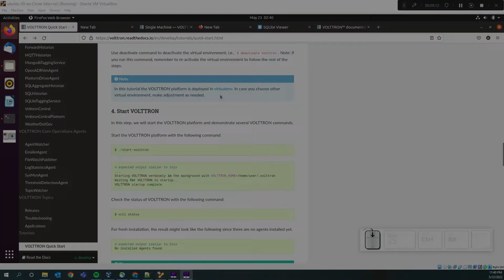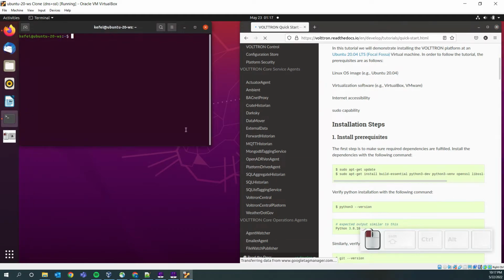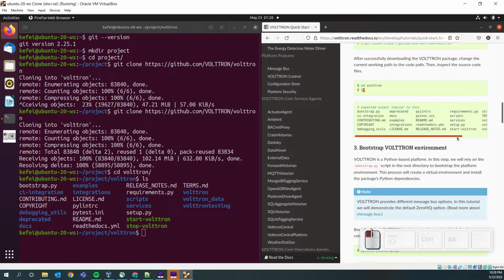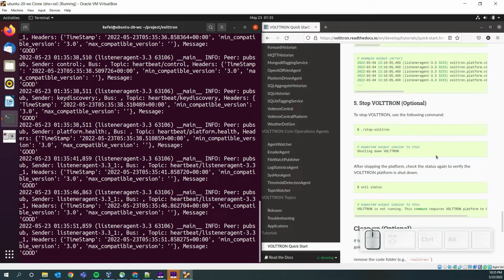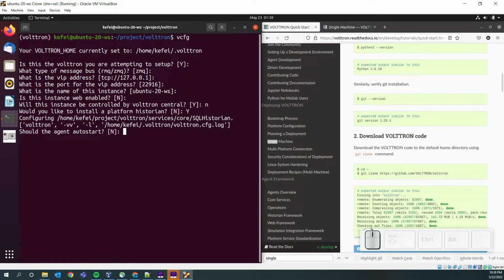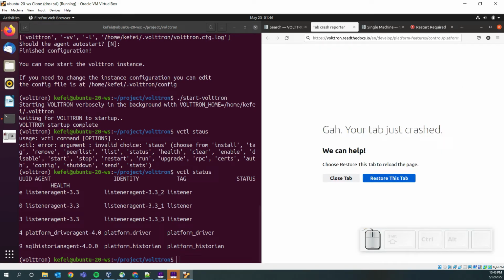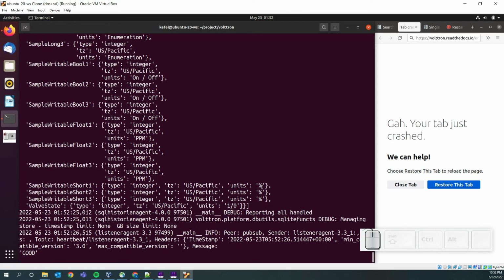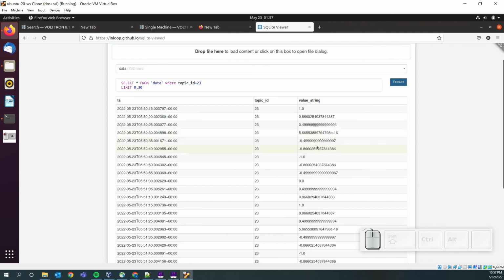Volttron (8.1.3) quick-start + vcfg wizard for an out-of-the-box IoT pipeline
Quick start tutorial to install Volttron platform (8.1.3). Install a Volttron instance on a Ubuntu 20.04 VM, walk through `vcfg` command and create an out-of-the-box IoT pipeline from data "retrieval" to data publishing.

00:00 Overview

Part I: QuickStart
00:50 0-Start VM
05:10 1-Install pre-requisite
07:20 2-Download Volttron code
09:05 3-Boostrap Volttron Environment
10:50 4-Start Volttron and verify

Part II: `vcfg` wizard for single-machine setup
15:30 0-vcfg wizard
15:10 1-vcfg prompt
22:10 2-Agents management (delete extra listener agents)
24:55 3-Start agents
25:30 4-Inspect data published from volttron.log
27:50 Inspect result from historian

Answers to the prompt (choose default except for the followings):
Will this instance be controlled by volttron central? [Y]: N
Would you like to install a platform historian? [N]: Y
Would you like to install a platform driver? [N]: Y
Would you like to install a listener agent? [N]: Y
Would you like to install a fake driver? [N]: Y

- google “check ubuntu version command”